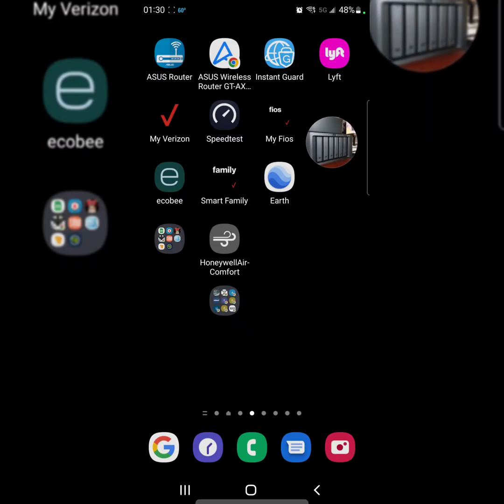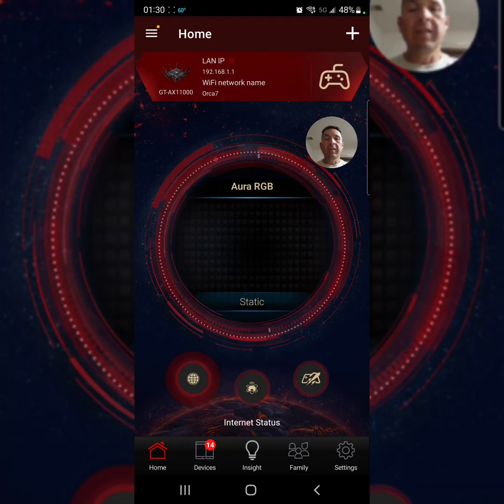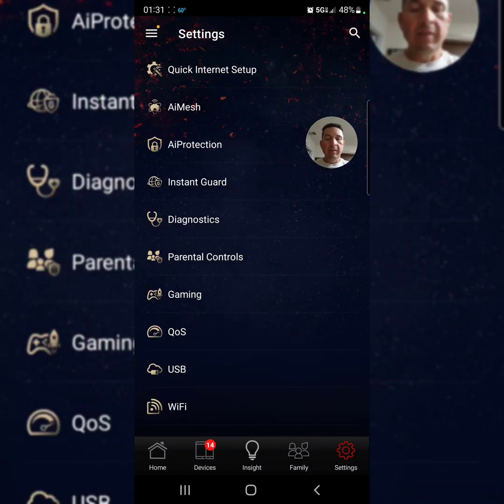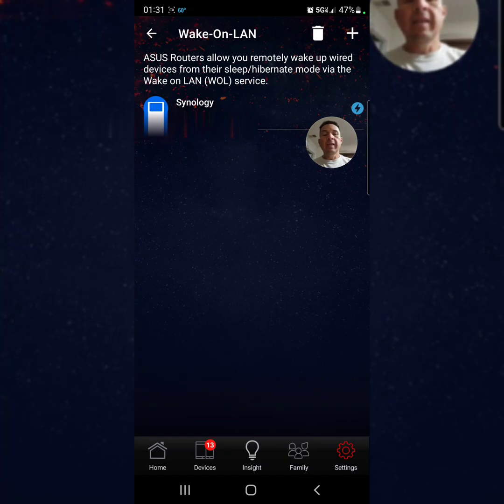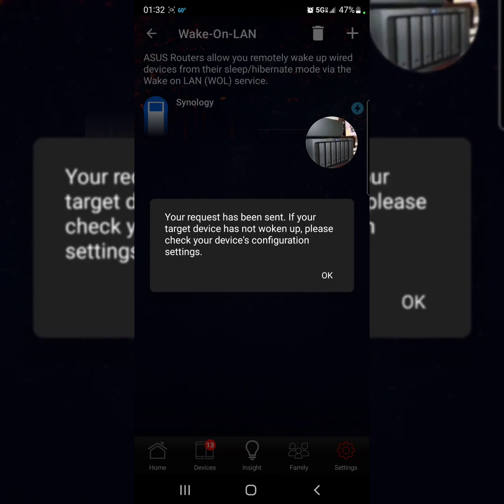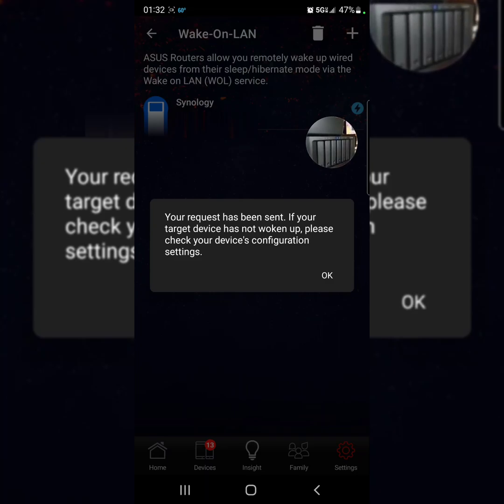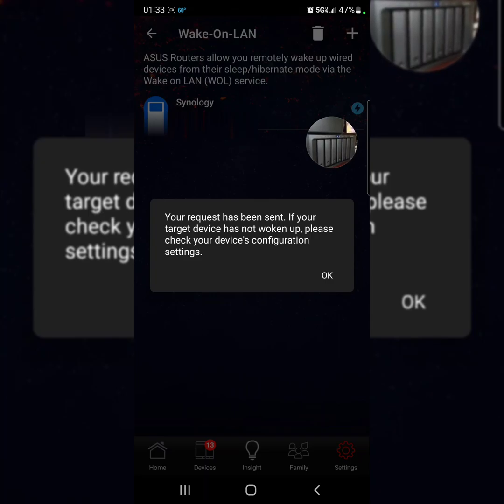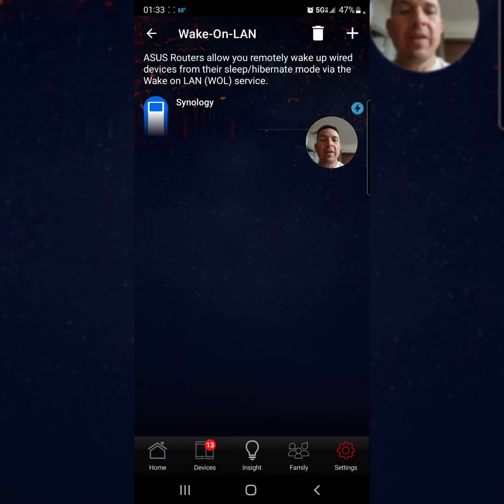How to W.O.L your Synology nas with your Asus Router app.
Thanks guys for watching this video, I hope I was able to help some of you guys, any comments are really appreciated, GOD BLESS YOU ALL!!!

This Synology nas:

Asus Router GT AX11000:

BEST NAS FOR VIDEOS!

NVIDIA VCQP2000-PB Quadro P2000

QNAP TVS-h674-i5-32G-US 6 Bay High-Speed

Western Digital 4TB WD Red Pro NAS

SAMSUNG 980 SSD 1TB PCle 3.0x4, NVMe M.2 2280